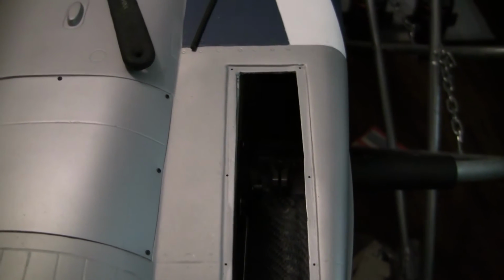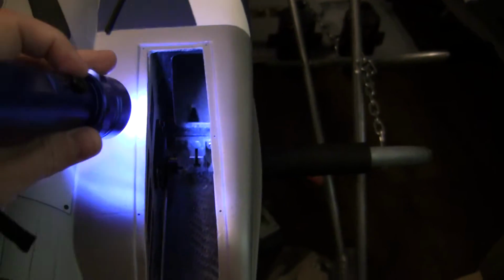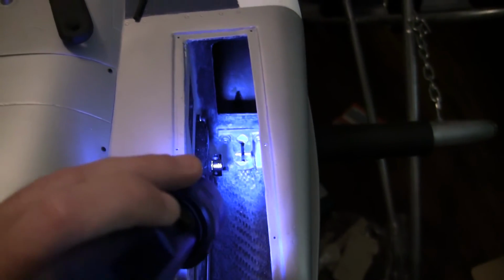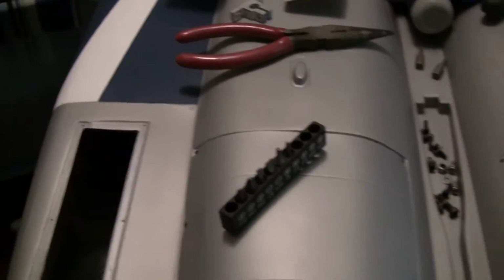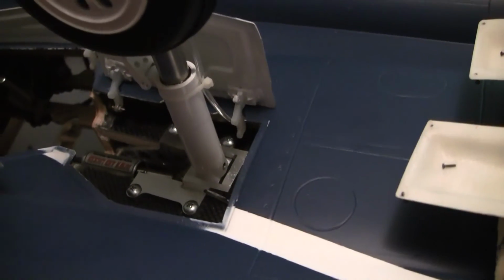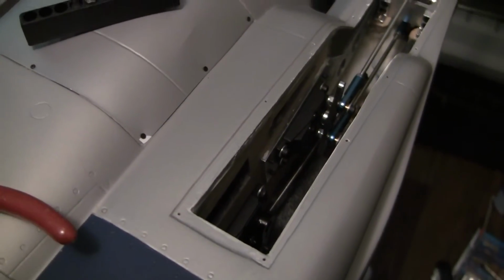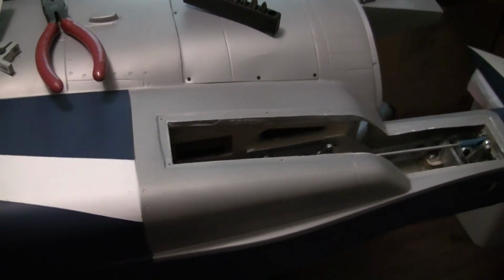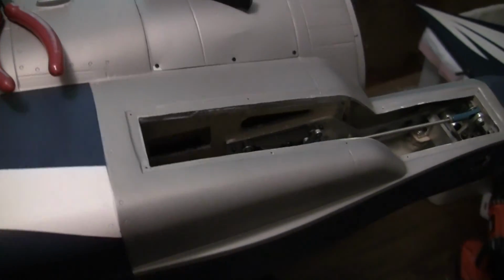Fly Eagle 1/7 Scale F-15